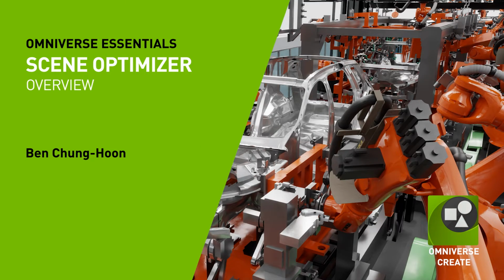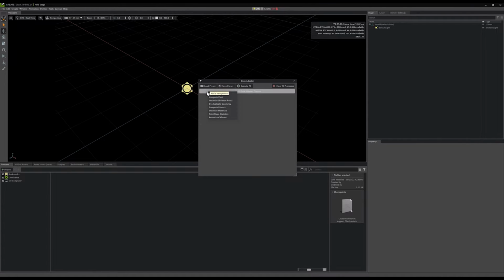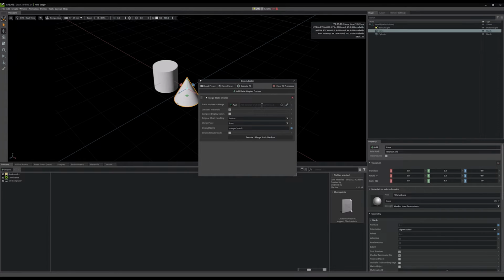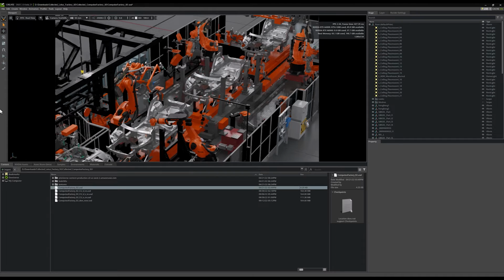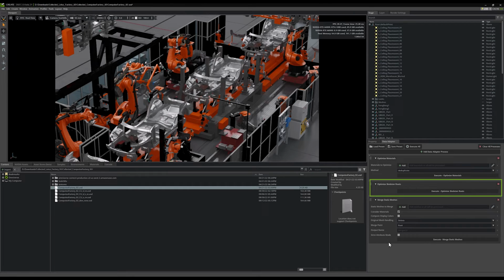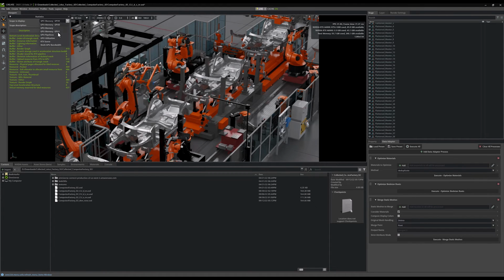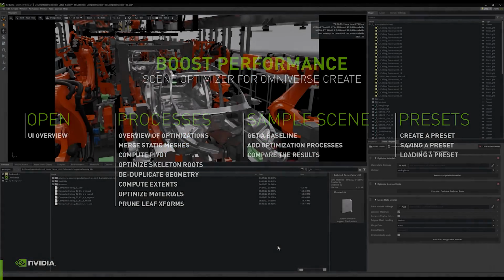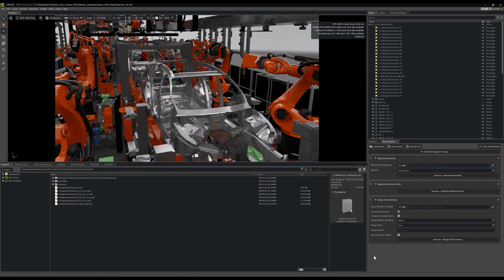NVIDIA Omniverse Scene Optimizer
An introductory tutorial on the Scene Optimizer, a suite of tools built to help optimize your scene data to improve interactive and run-time performance. We will cover how to find the tools within Omniverse, go over the UI and explain the various processes available and how we can combine them into a preset for later reuse. We will also walk through a sample scene showing how the tools can help boost performance and improve your workflows.